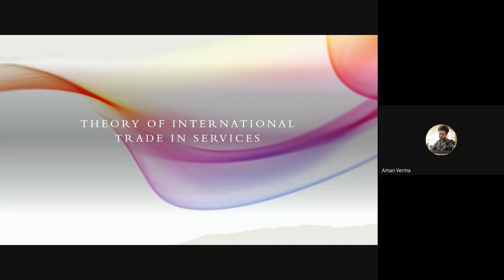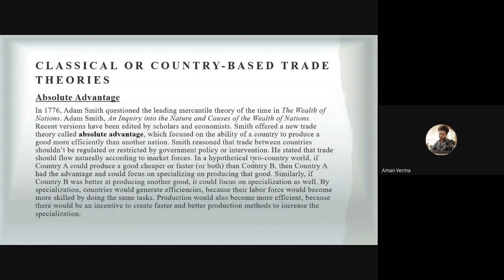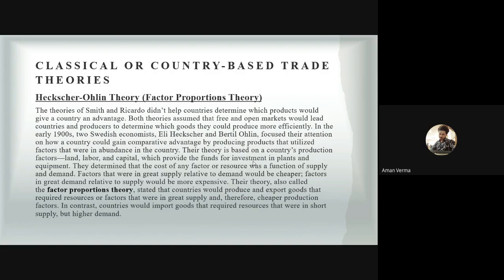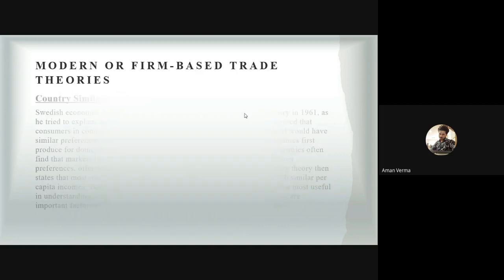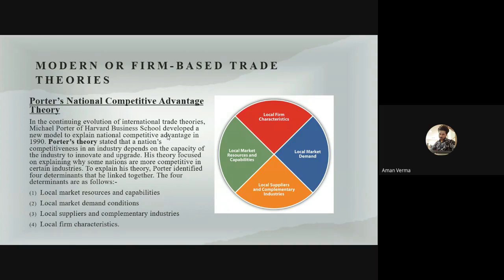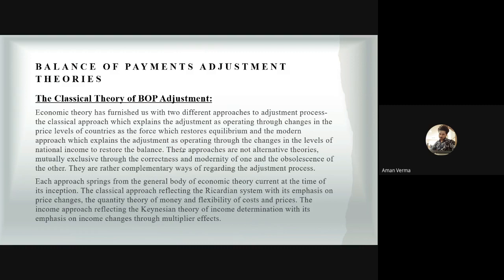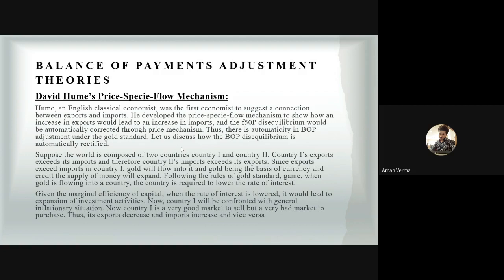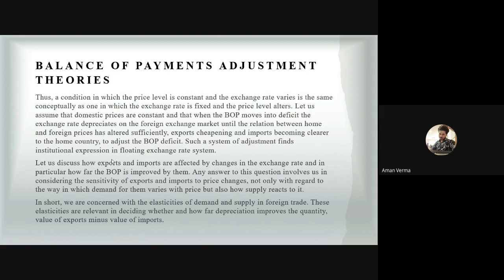Presentation Trade Theories, MBE IV: Dr. Sunil Shukla